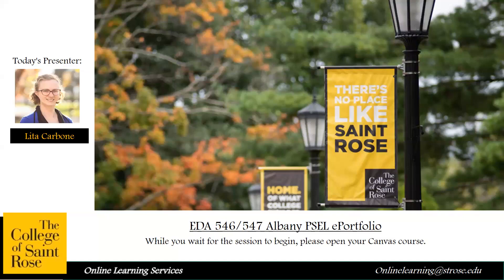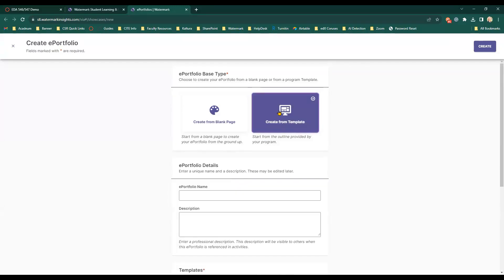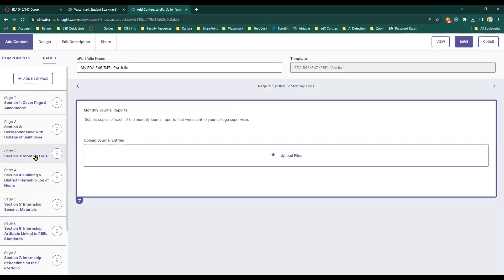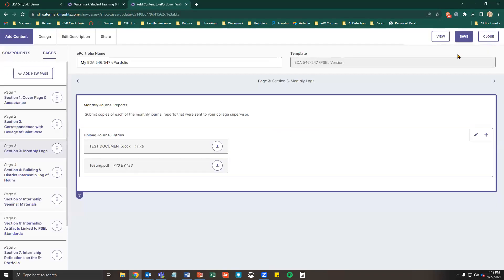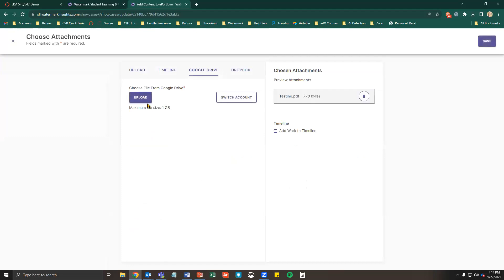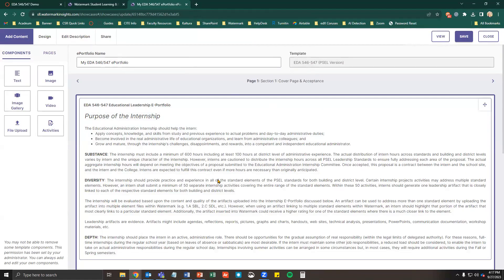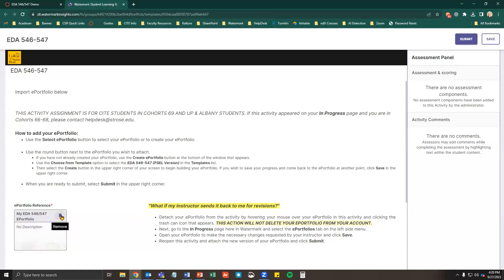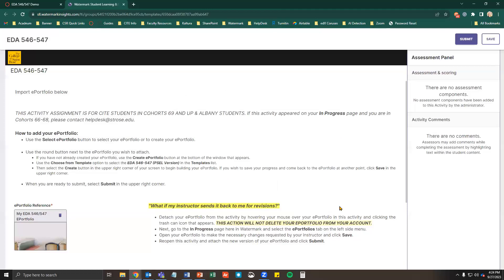How to Submit your EDA 546/547 ePortfolio in Watermark (Albany Campus)